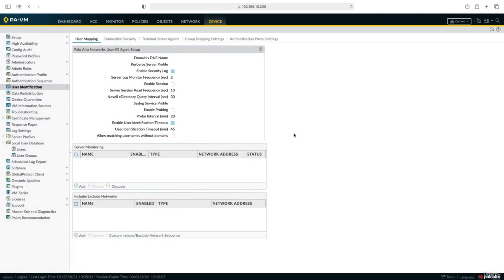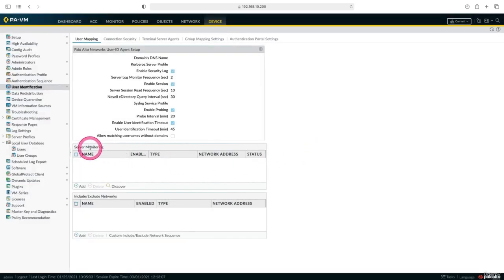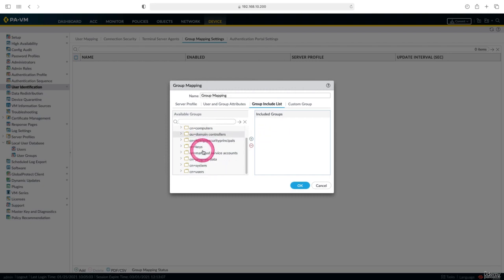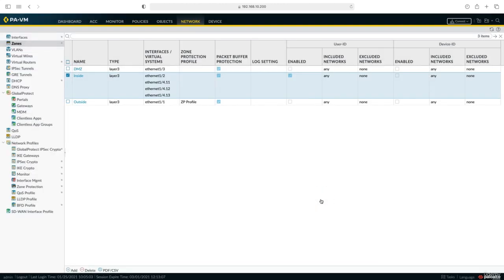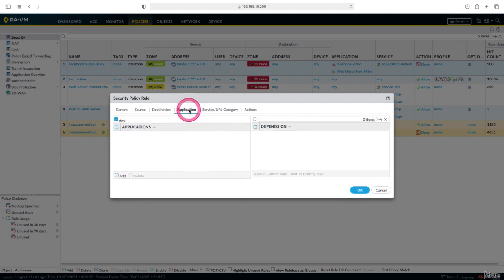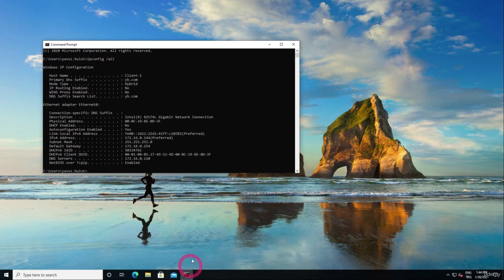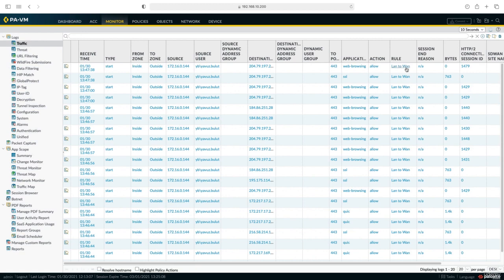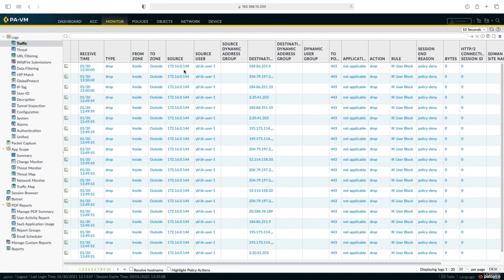Enable User ID | Palo Alto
Enable User ID